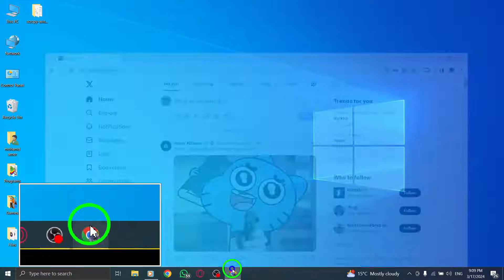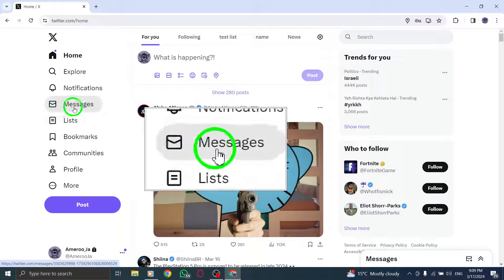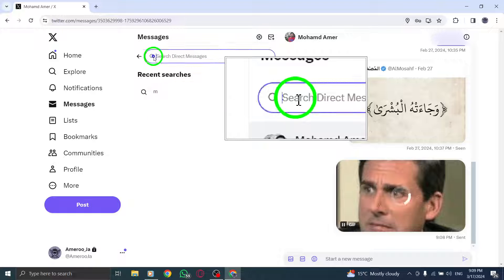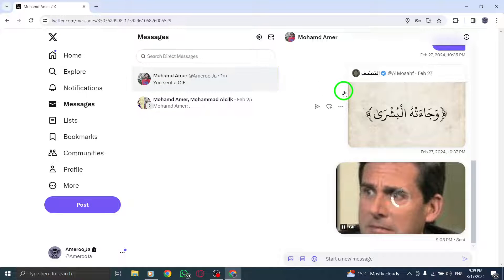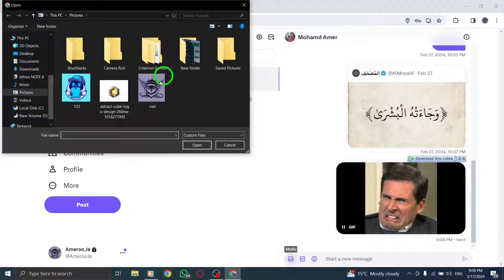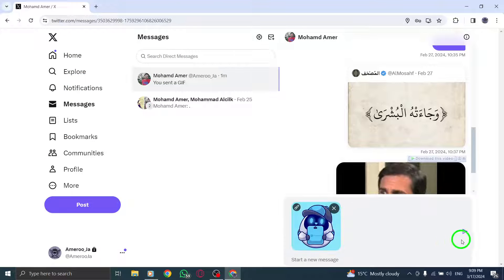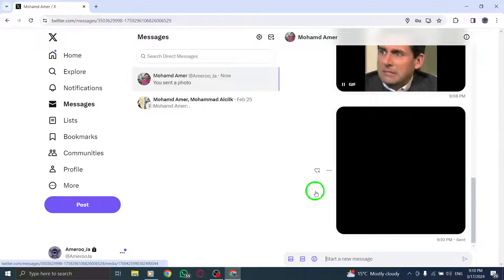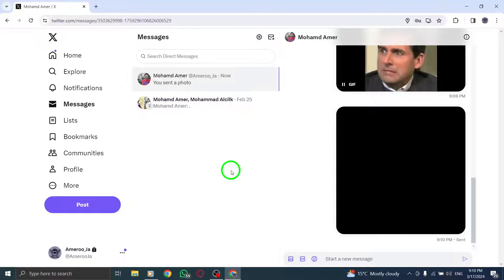How To Send Photos In DM On X (Twitter) On PC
Learn how to effortlessly send photos in DM on X (Twitter) using your PC with our step-by-step guide. Enhance your direct messaging experience by adding visual elements to your conversations on Twitter's desktop version.

Steps:

1. Open X.
2. In the left side of the page, click Messages.
3. In the address box, enter the name(s) or @username(s) of the people you wish to send a message to.
4. Click Next.
5. Click the photo icon to upload a photo.
6. Click the Send button or press the enter key to send.

Discover the convenience of sending photos in DM on X (Twitter) from your PC. Elevate your messaging interactions with personalized visual content using these simple steps.